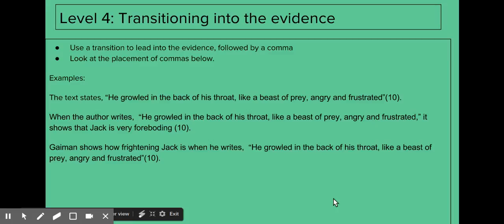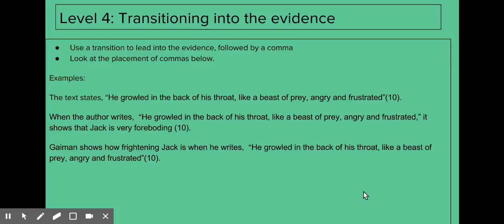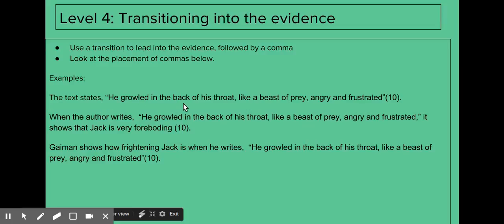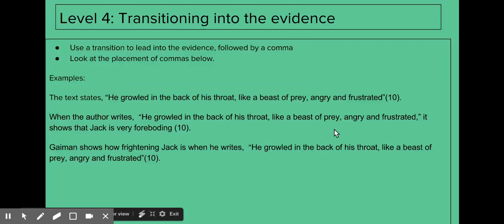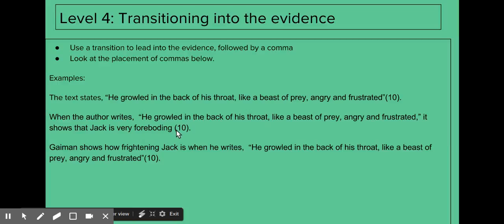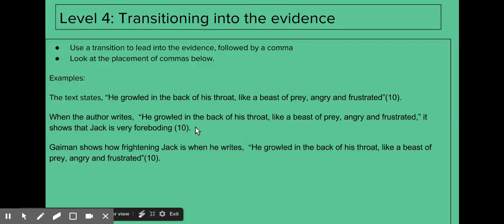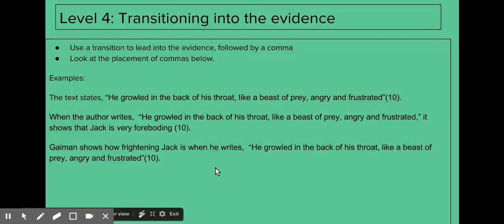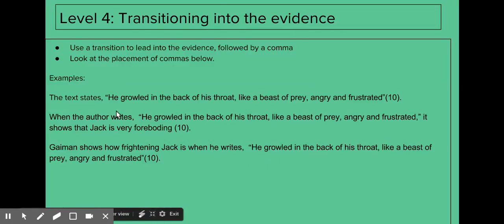Level 4: Transitions into the evidence